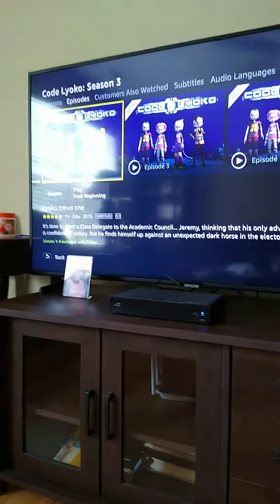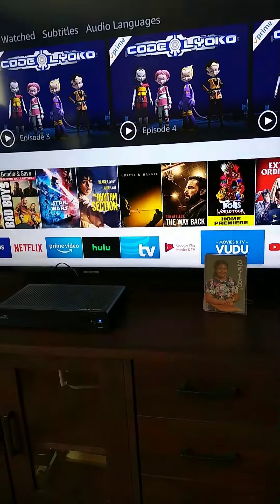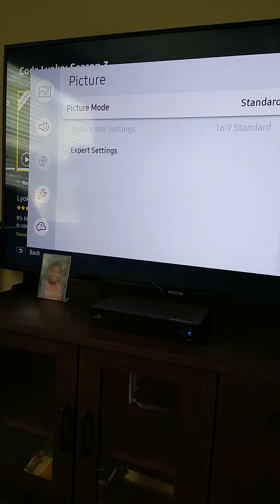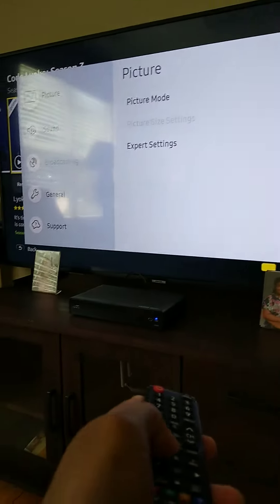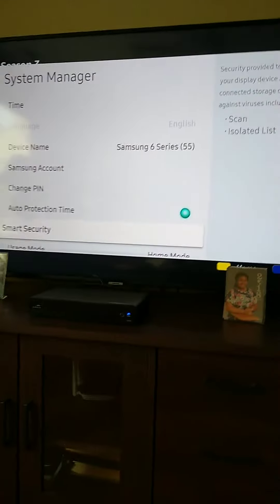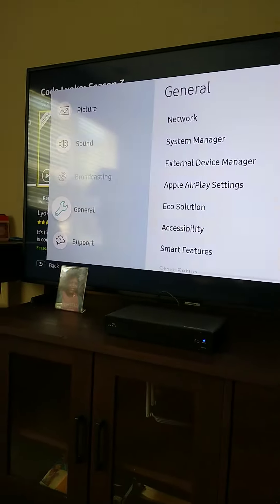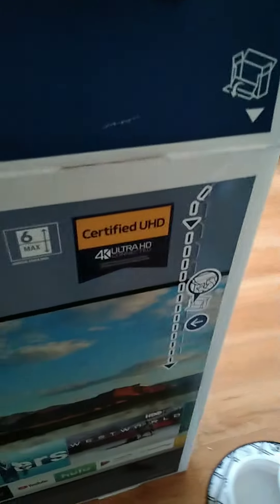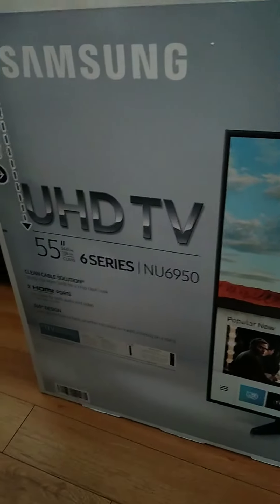a Samsung Smart TV New premier